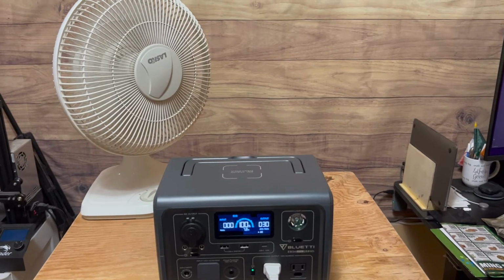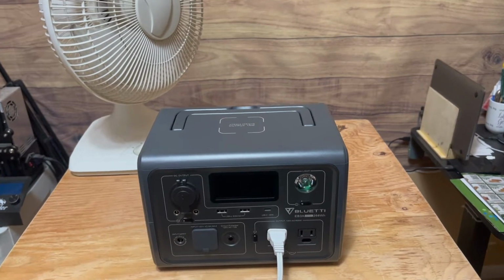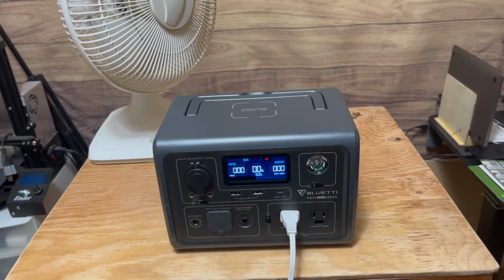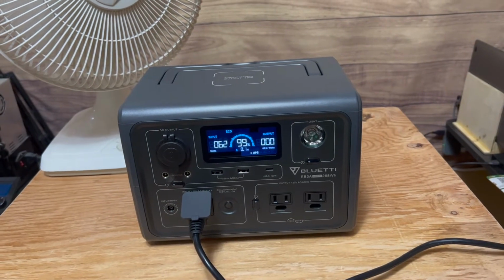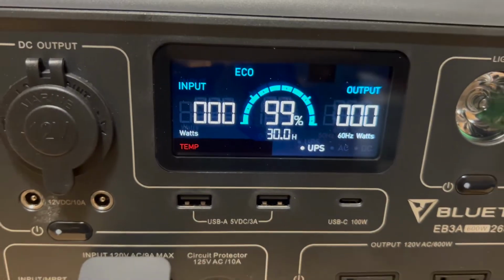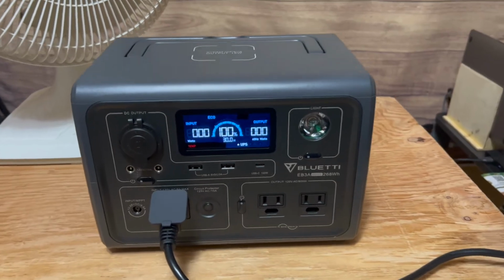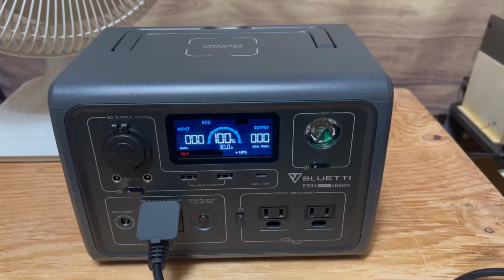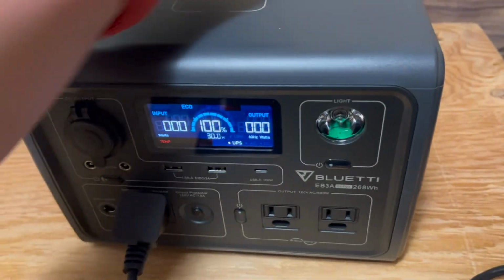Bluetti EB3A Full Discharge & Recharge Test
Testing a full discharge and recharge of the Bluetti EB3A power station.

#️⃣BluettiEB3A #️⃣TestAndResults #️⃣DischargeAndRecharge

⏰ Time Stamps ⏱️
Introduction: 0:00
Discharge Results: 0:30
Charging: 1:08
Charging Results: 2:05

1) Pecron F3000LFP - A Total BEAST!
2) Bluetti AC180 - Fantastic Mid Range!
3) Pecron E500LFP - A King of the Mini’s!

1) Eco-Worthy Bifacial 100-Watt Rigid Panel⚡️
2) Eco-Worthy 130-Watt Flexible Panel ⚡️
3) Bluetti 200-Watt Folding Mono ⚡️

📸 insta 360 X5 ⚡️
🎙 Dji Mic Mini ⚡️
💡Soft Box Lighting ⚡️
🚦Background Lighting ⚡️

Scott Russon is a participant in the Amazon Services LLC Associates Program, an affiliate advertising program designed to provide a means for sites to earn advertising fees by advertising and linking to Amazon.com. FTC Disclosure Statement: Links provided on this YouTube channel may contain affiliate links. Scott Russon may get paid if you buy something or take an action after clicking them. :)